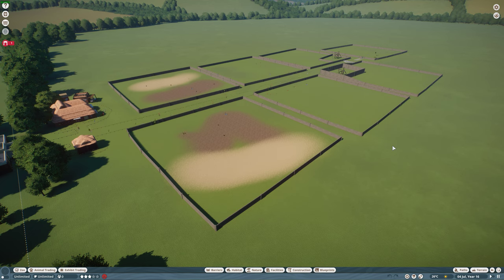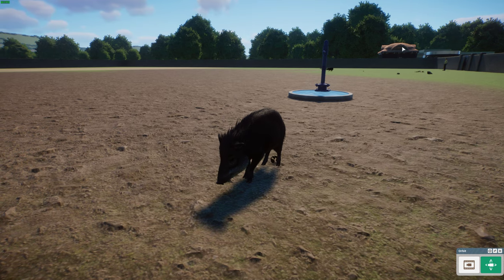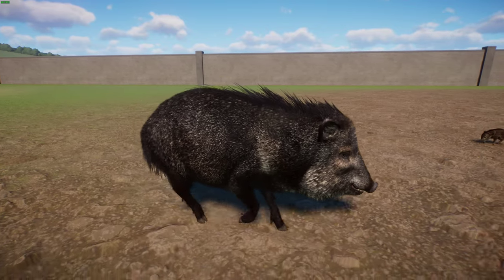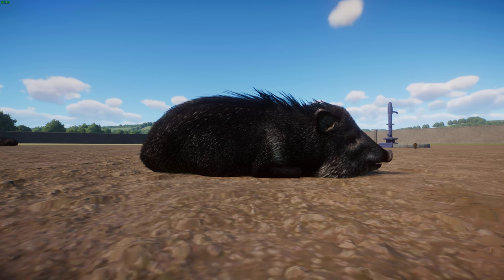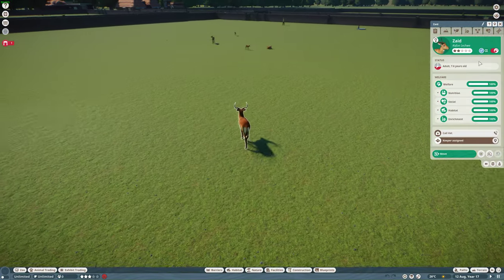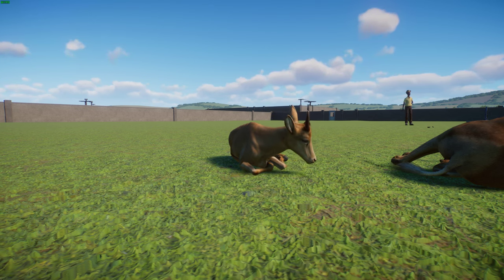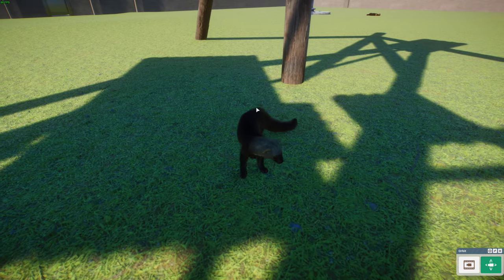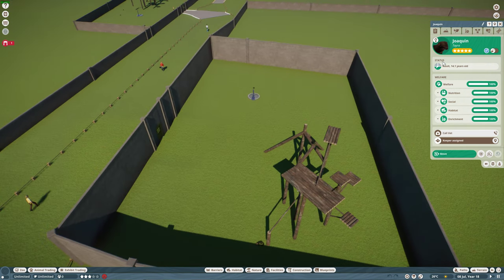Planet Zoo Mod Spotlight Part 126